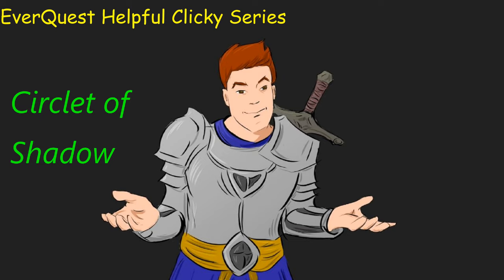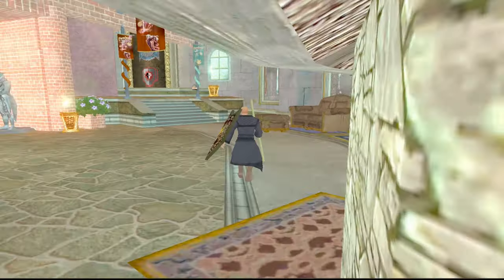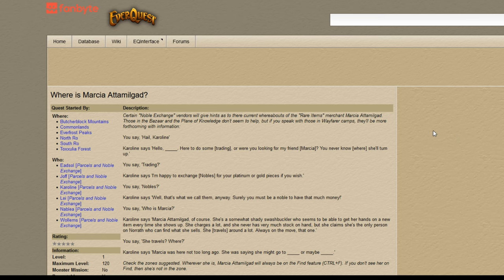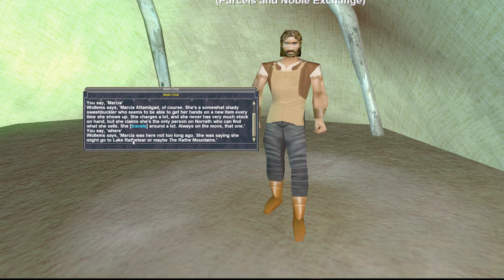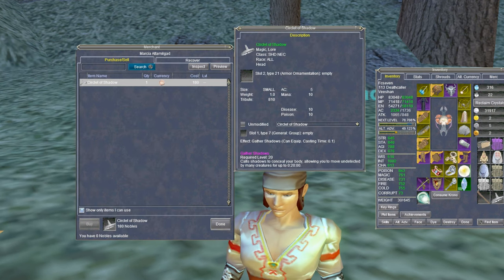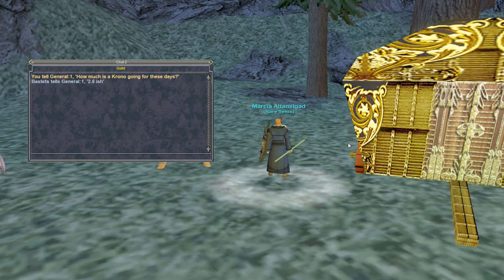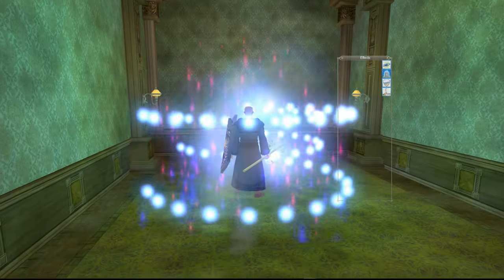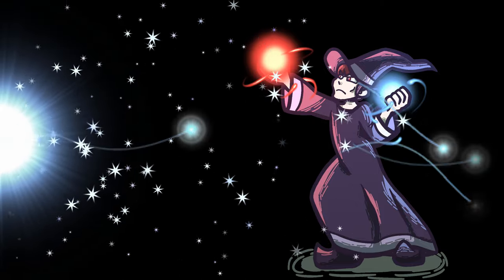EverQuest- Helpful Clickies Series:Circlet of Shadow for SKs/Necs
A rare item that every nec and sk should have. The pre nerf cos. After watching this back I noticed I kept calling the rare item vendor “Maria”. Meh.

If you like what you see and want more EQ content please view the playlists on my channel. For EQ memories and EverQuest inspired artwork visit my Thanks are appreciated.

Update 4/14/23***Updated the thumbnail and added to description.
Update 1/25/23*Updated the Thumbnail and description.